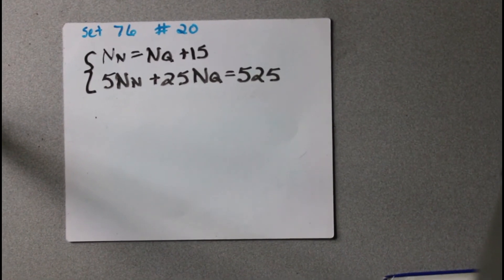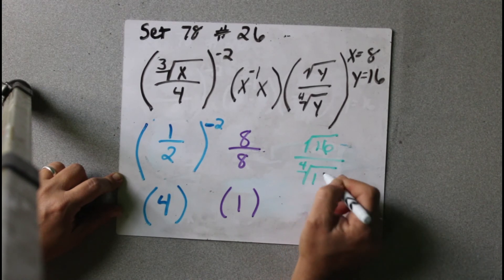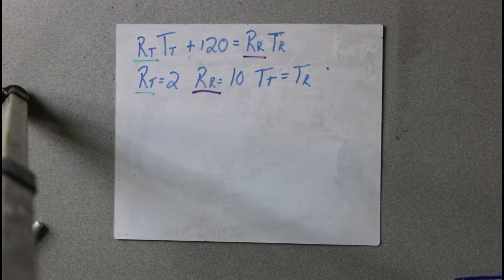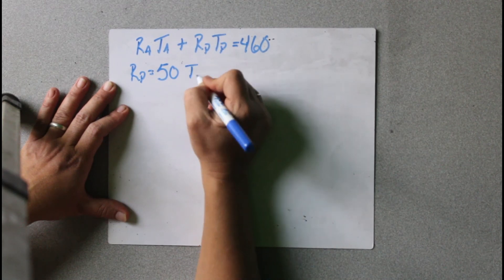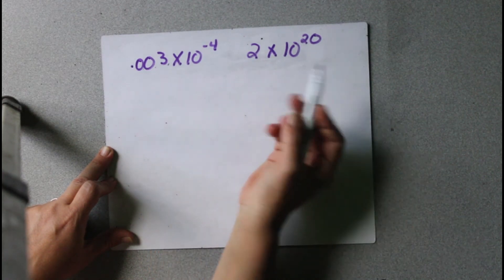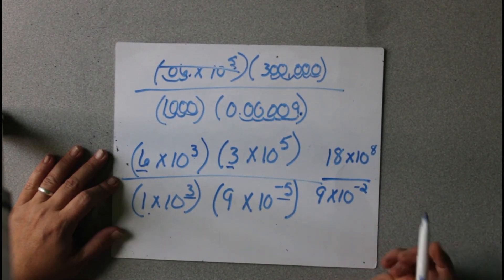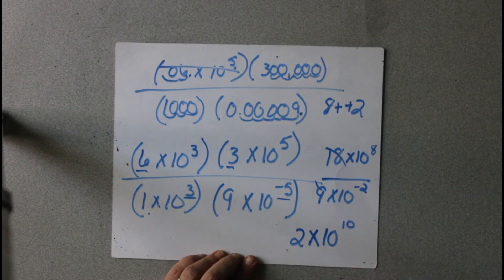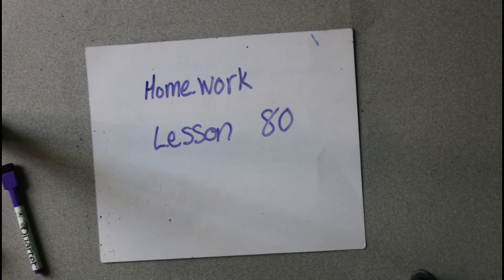Lesson 79 and 80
This is the video for lessons 79 and 80 Saxon Algebra 1